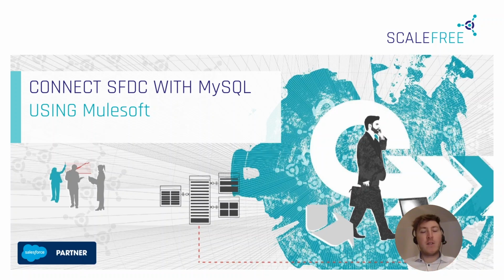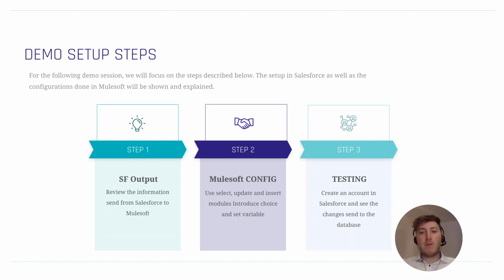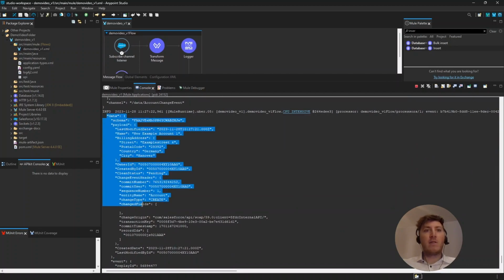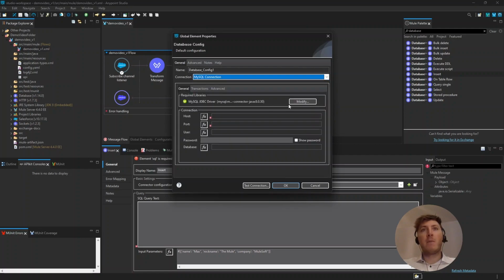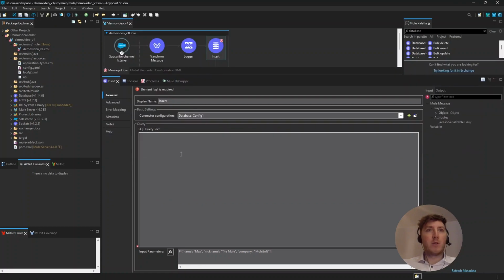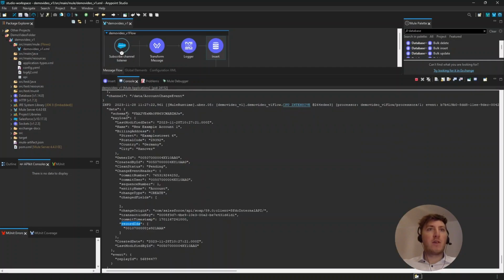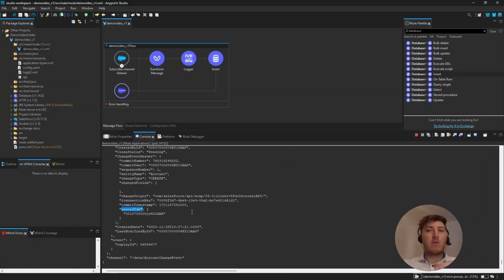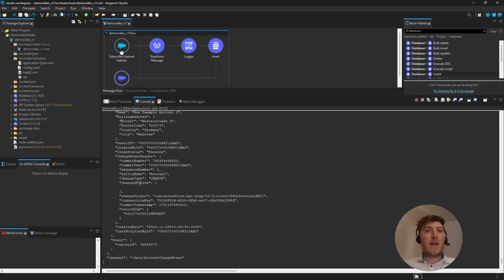Connect SFDC with MySQL using Mulesoft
This video guide provides a comprehensive tutorial on integrating Salesforce with a MySQL database using Mulesoft Anypoint Studio.

Using the build in Salesforce CDC feature data is sent through a Mulesoft application to a MySQL database.

This video is aimed at IT teams and Salesforce developers working or planning to work with either system.

00:00 - Introduction
00:46 - Setup Steps
02:23 - Salesforce Example
03:03 - Configure DB Insert
09:05 - Test Application
10:46 - Outlook